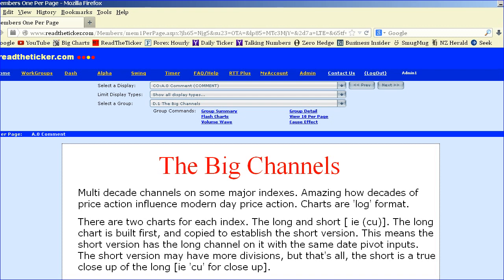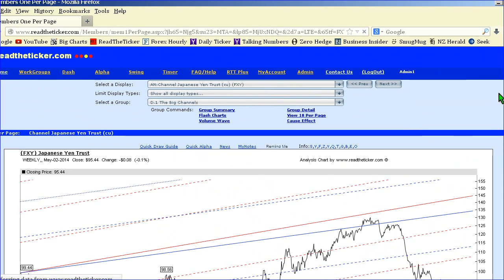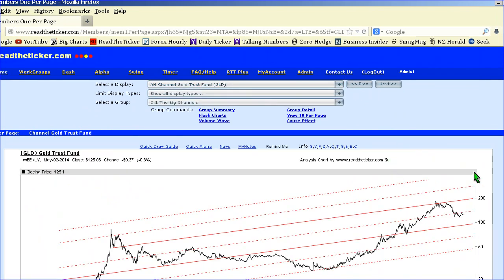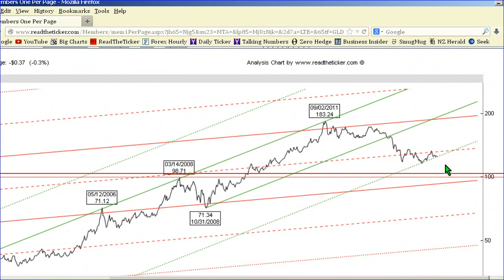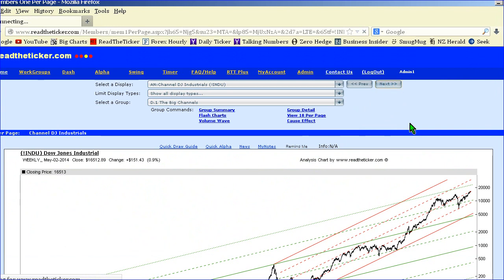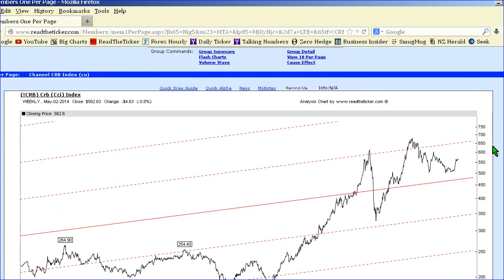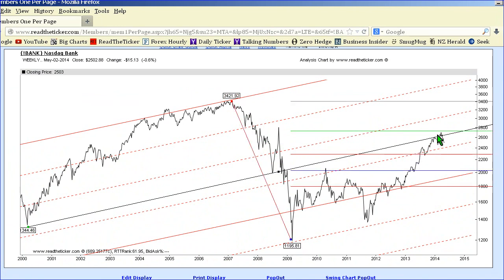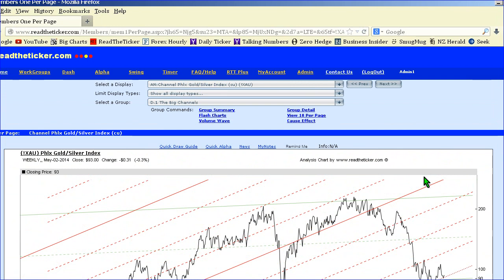Strategy with Big Channels